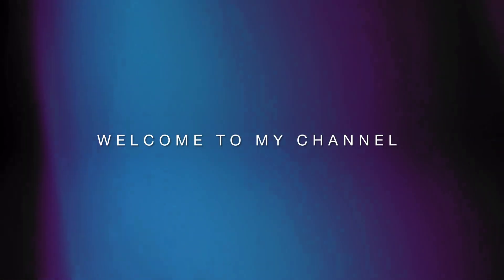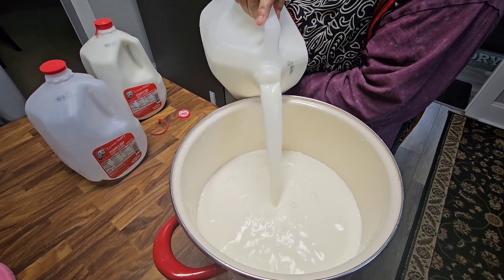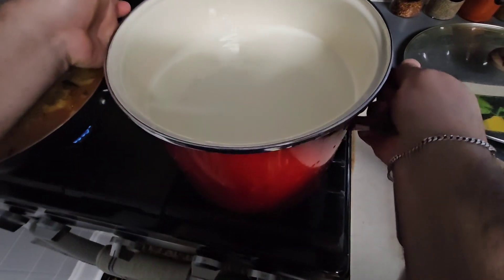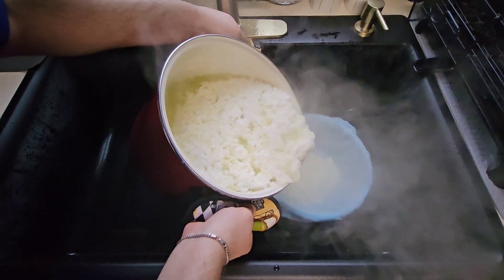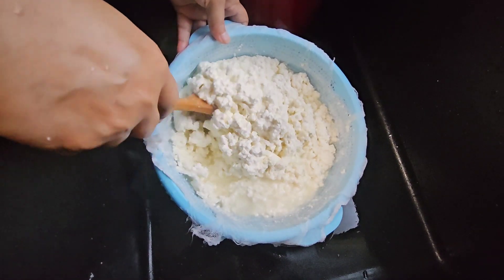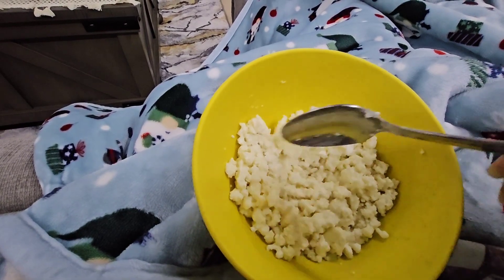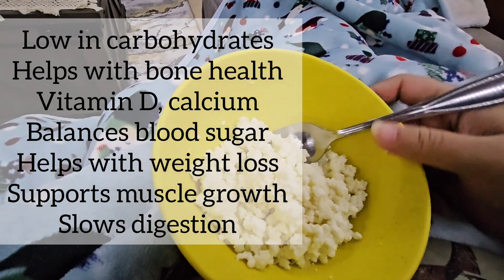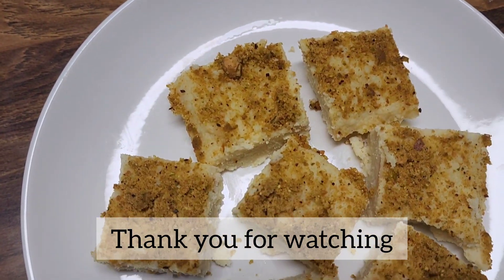COTTAGE CHEESE | SUPER FOOD FOR WEIGHTLOSS/PREGNANCY/CALCIUM DEFECIENCY/BLOOD SUGAR/BONE HEALTH